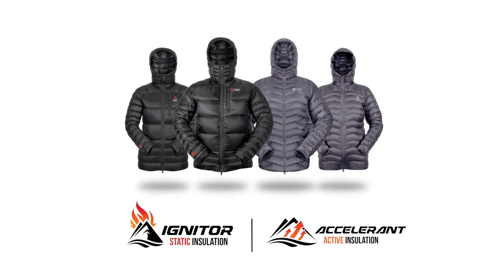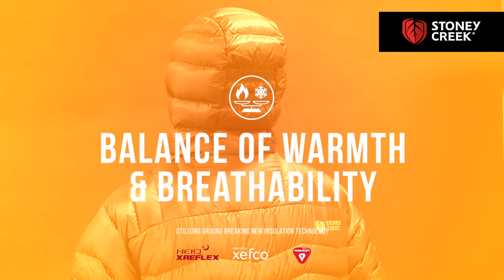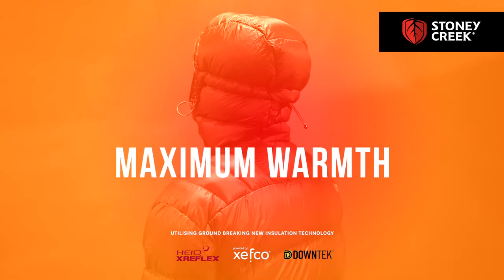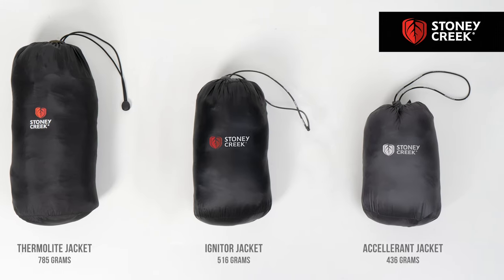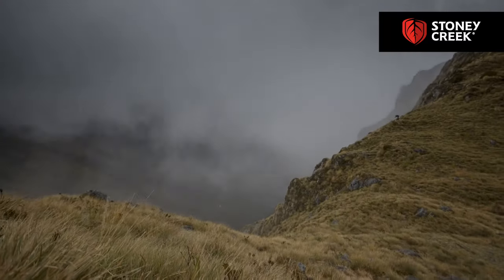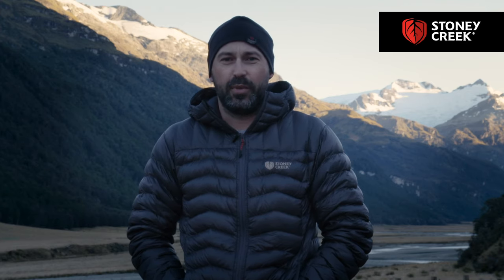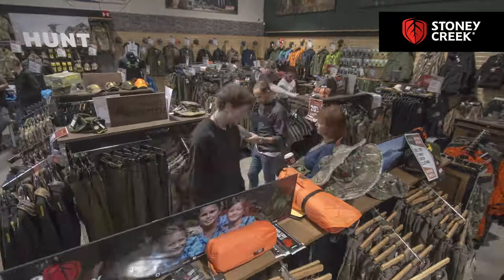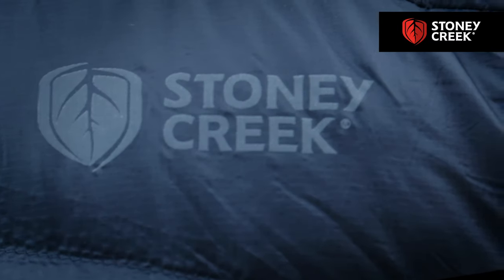New Stoney Creek Accelerant & Ignitor Jacket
Bringing you two new highly technical insulation jackets, the Accelerant Jacket and the Ignitor Jacket.

The Ignitor Jacket is our most technologically advanced insulation layer offering maximum core warmth and minimum weight in static conditions.

The Accelerant Jacket has been specifically designed to provide the optimal warmth-to-weight ratio for the highly active hunter on a fast and light expedition.